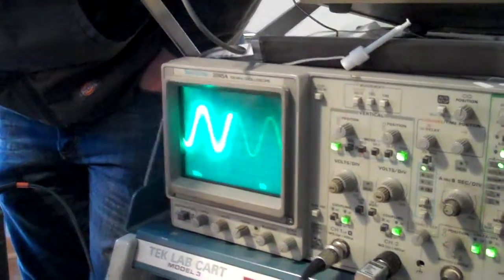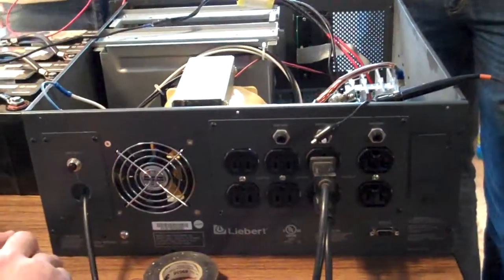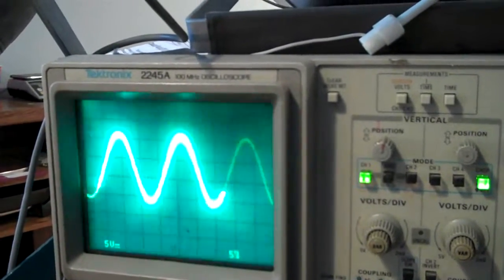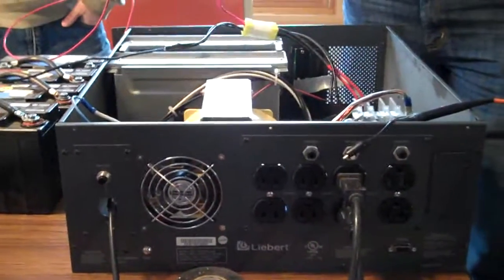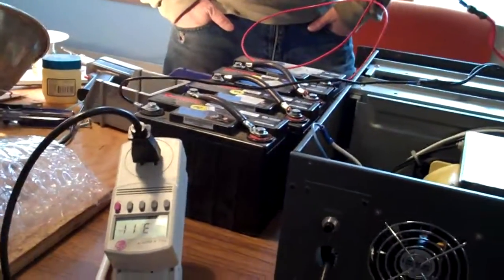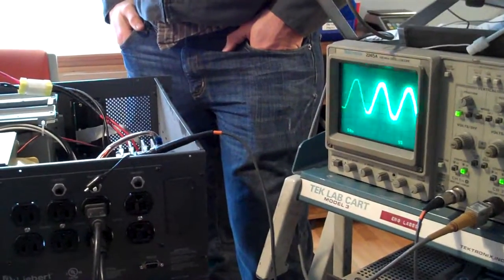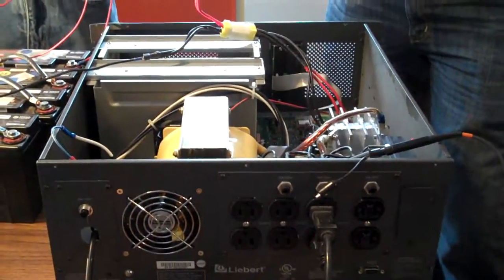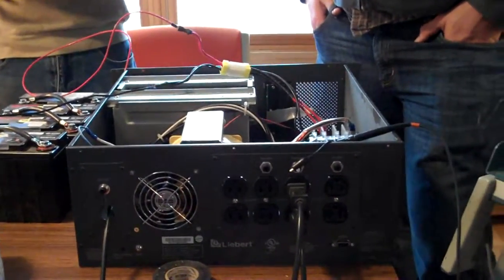48V UPS True Sine Wave testing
We test a UPS with an oscillascope to see that it is in fact a TRUE SINE WAVE inverter. This eventually became part of my "Poor Man's Smart Grid" project.